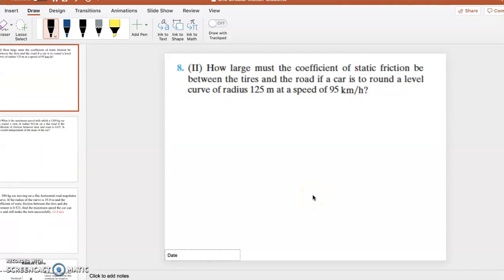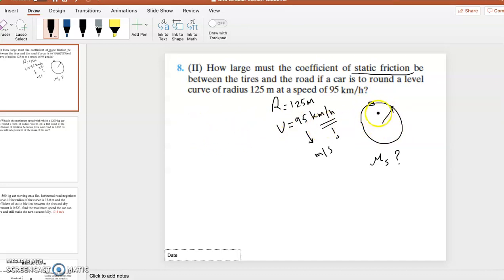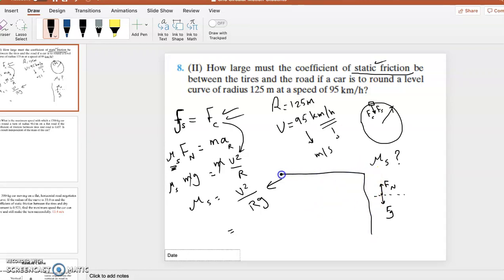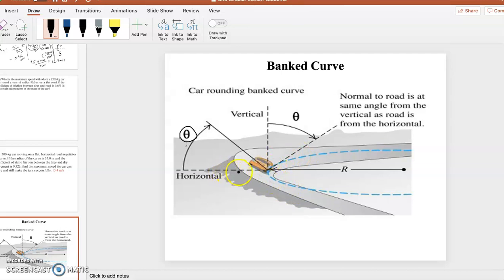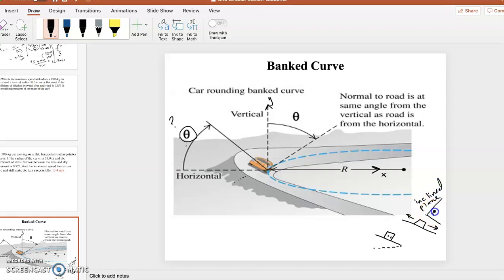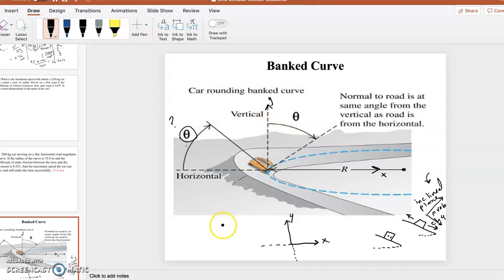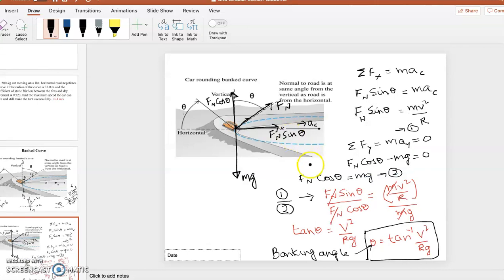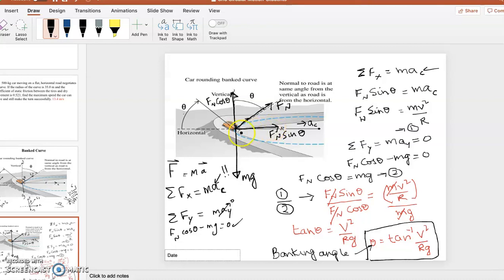Ch 5 Banked Curve part3